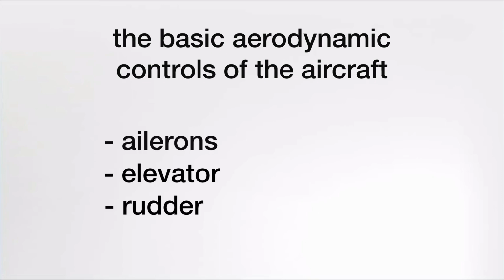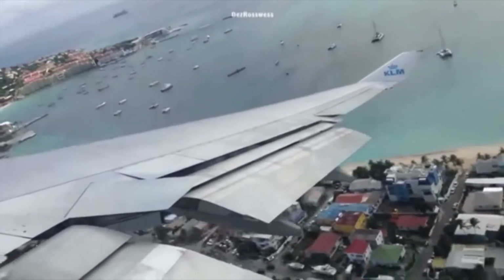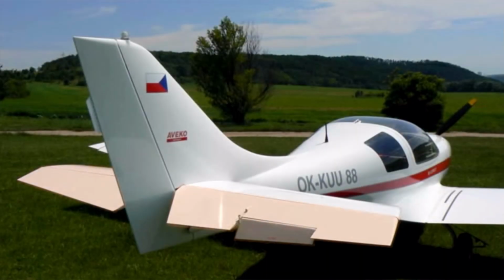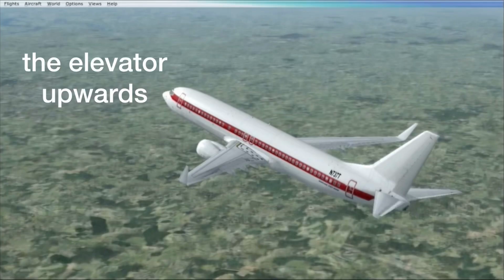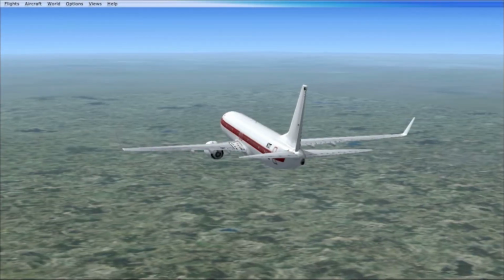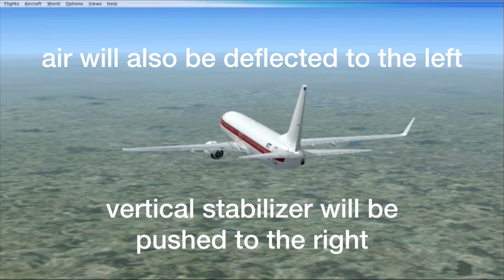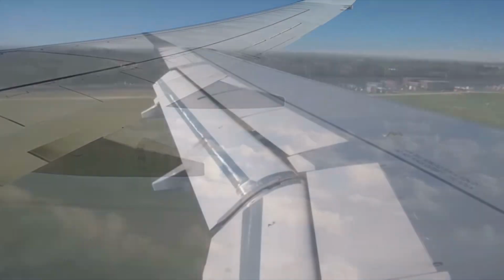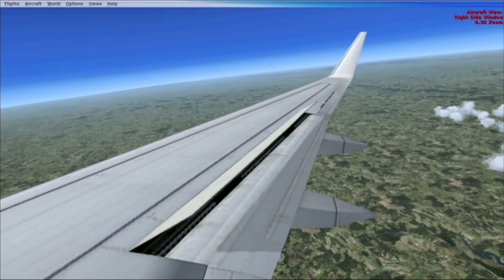How do AIRPLANES turns?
The plane does not touch anything solid in the air. How then can he just maneuver? Is there any magic hidden in it? You will find out the answer in the video! :)